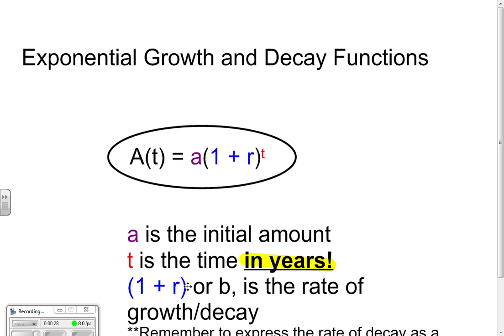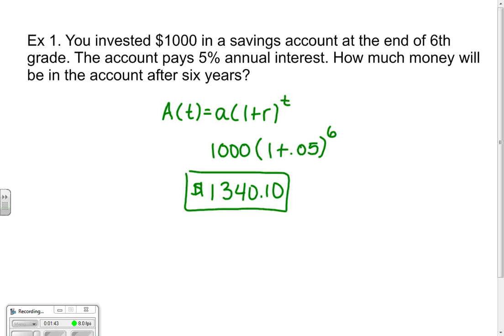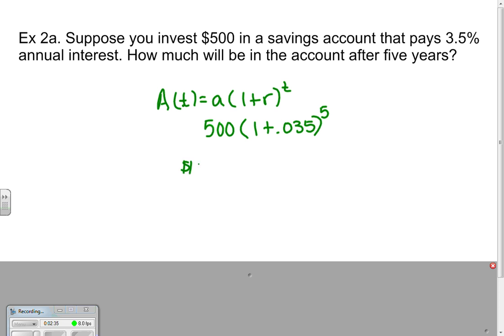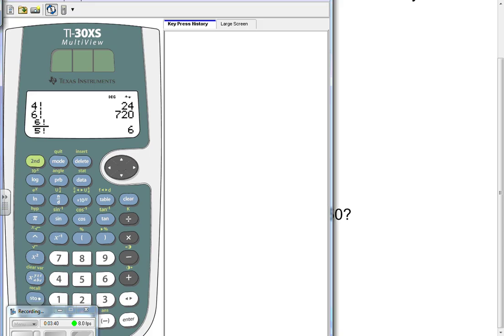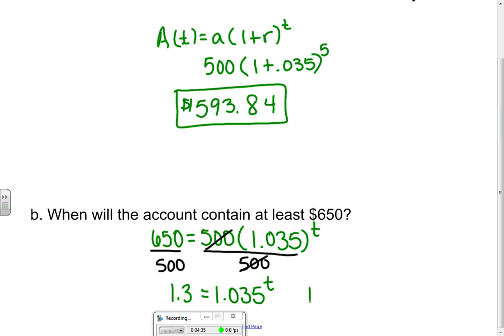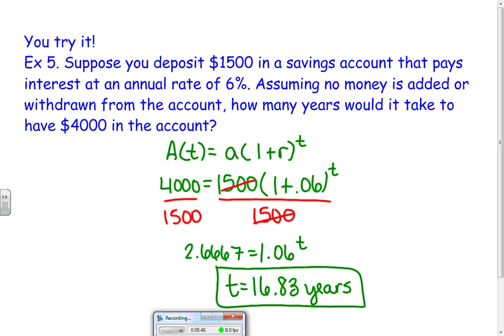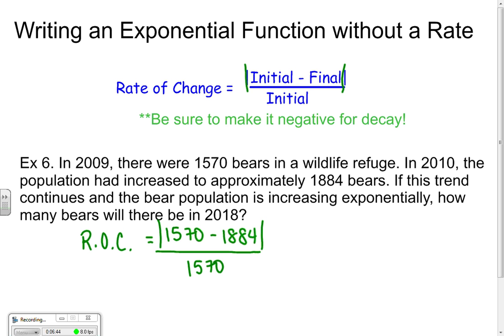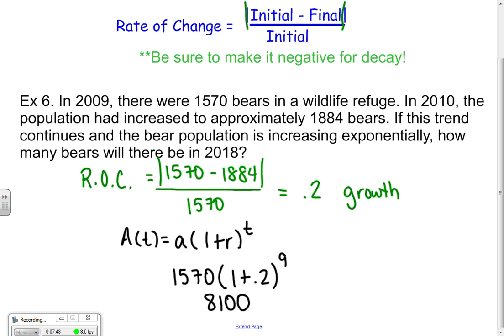7 1 2